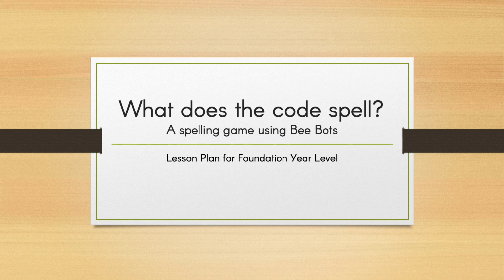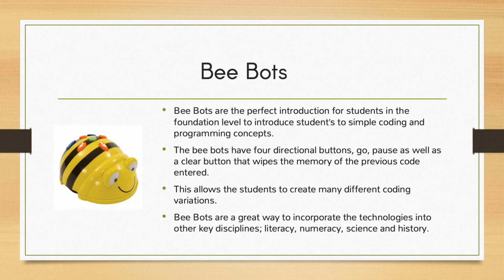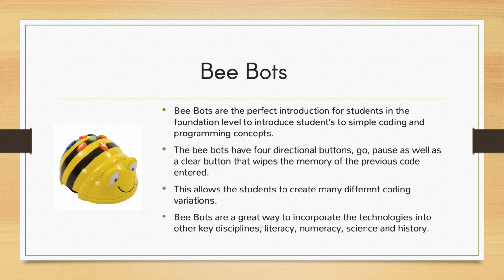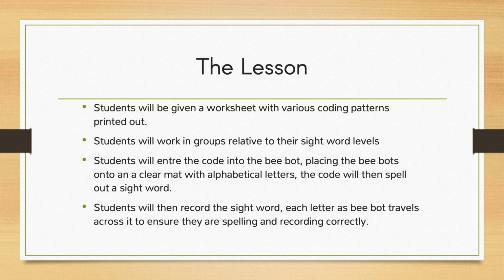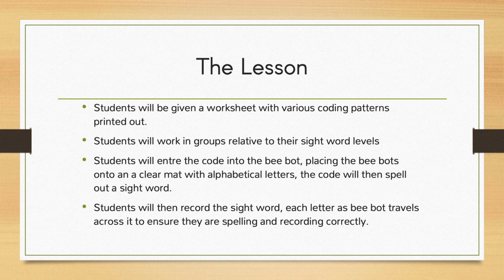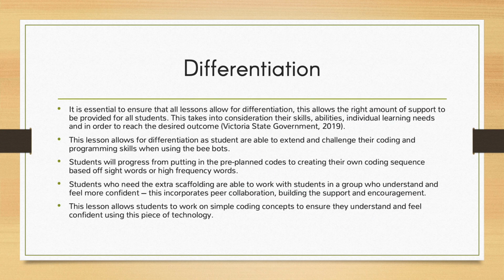Technology presentation - Assessment 2